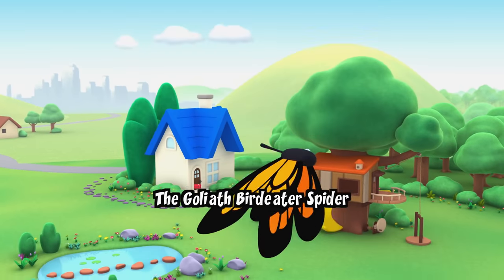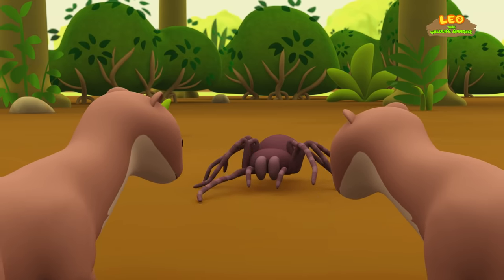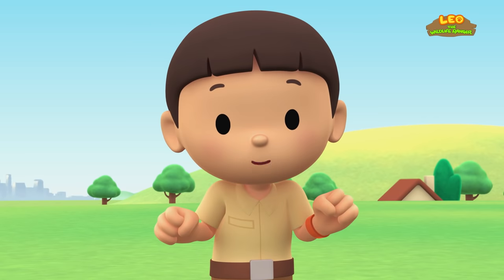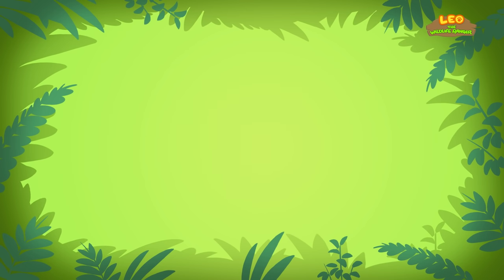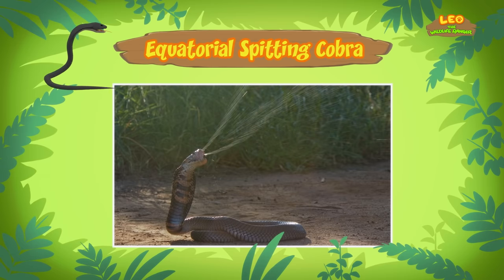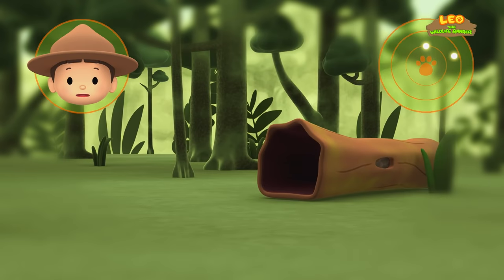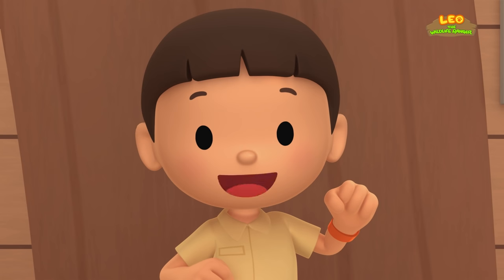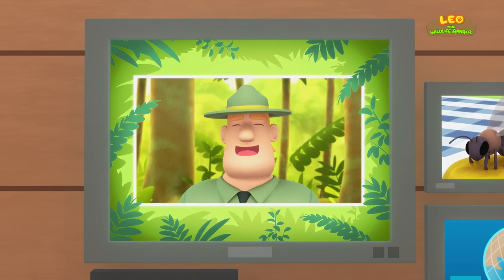Venomous Animals - Junior Rangers and Hero's Animals Adventure | Leo the Wildlife Ranger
Hey adventurers! In today's animated minisode with mini mission, we are featuring the list of venomous animals. These animals have the ability to inject venom to your body though their bite or sting so remember to stay far, far, far away from them if you happen to chance upon a venomous animal!

Here are all of the amazing animals featured in today’s animated minisode with mini mission:
• Goliath Birdeater Spider
• Sunda Slow Loris
• Equatorial Spitting Cobra
• Honey Bee

My name is Leo and I am a Junior Ranger. Come join me on my adventures into the animal kingdom to explore animal behavior like you’ve never seen before. Mini episodes, animal diaries and cartoon compilations, all to help teach you about the glorious animal world.